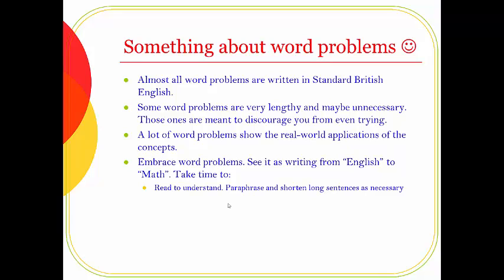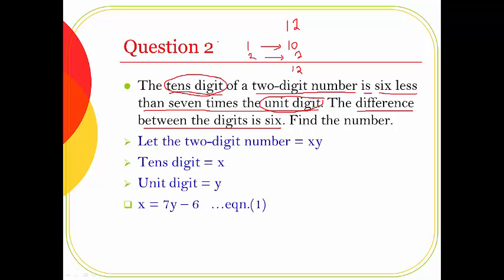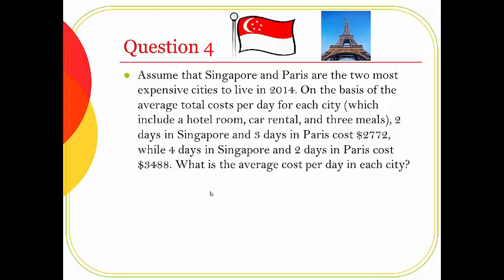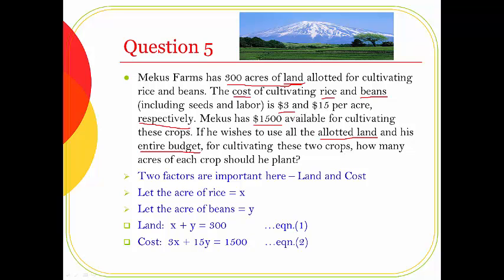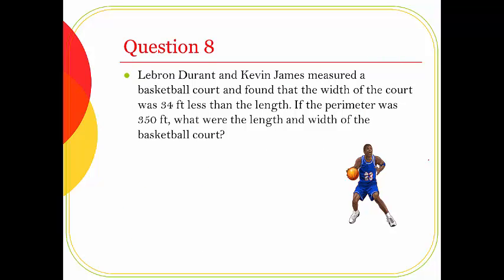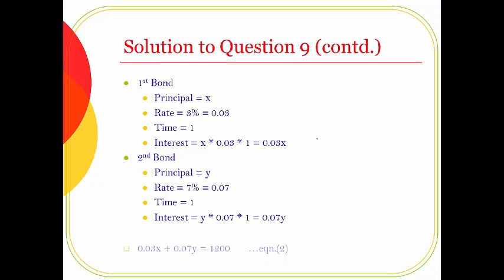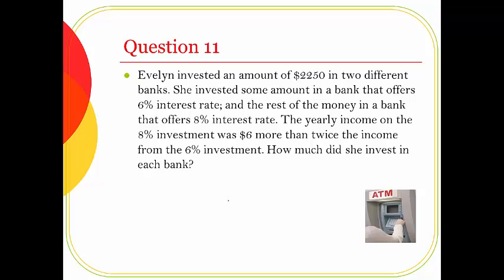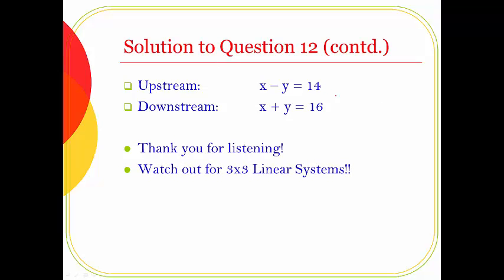Word Problems on 2 x 2 Linear Systems (Translate from English to Math)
The video clearly shows the process of translating 2 x 2 word problems written in English to Math. Word problems are not difficult as you may think :-)